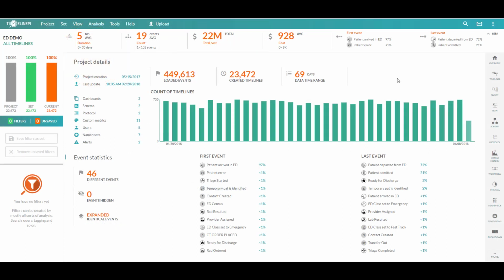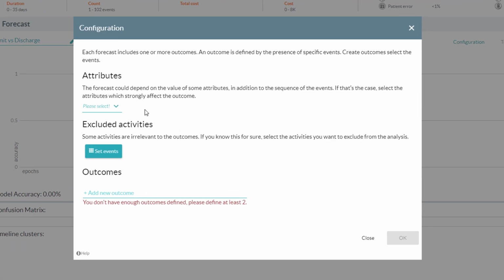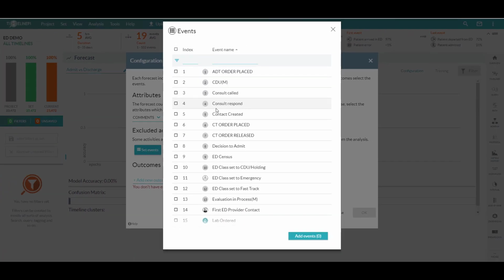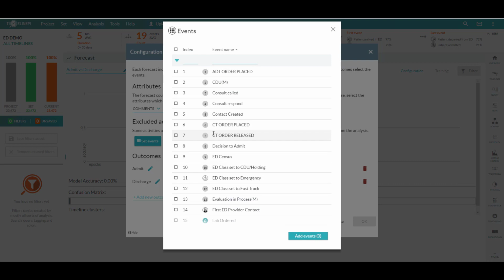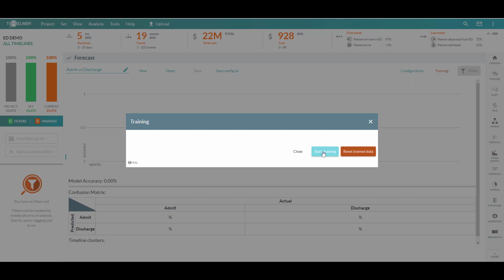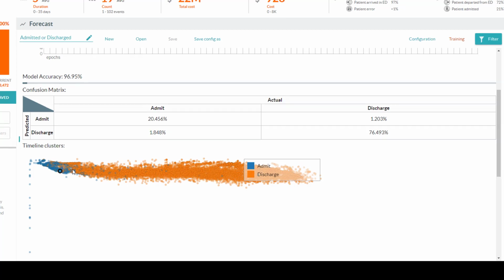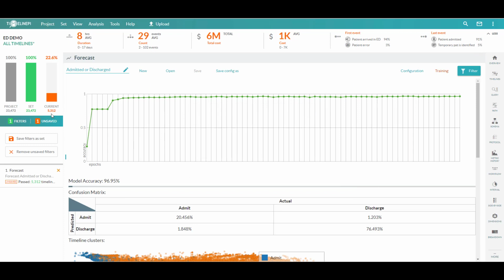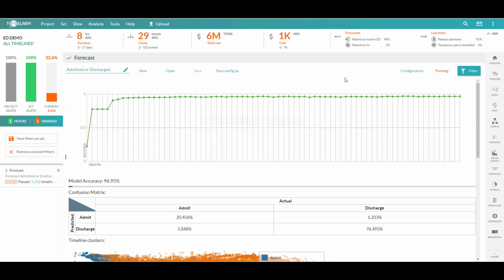TimelinePI Forecast Tutorial